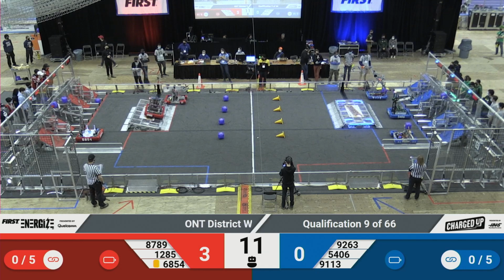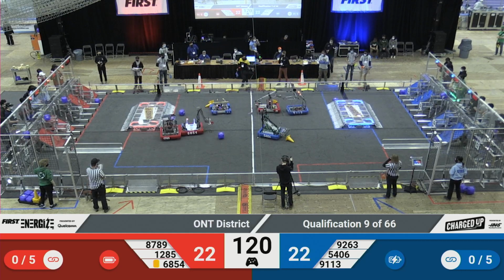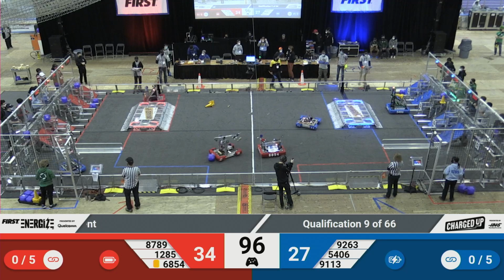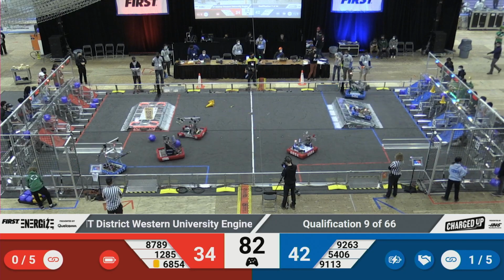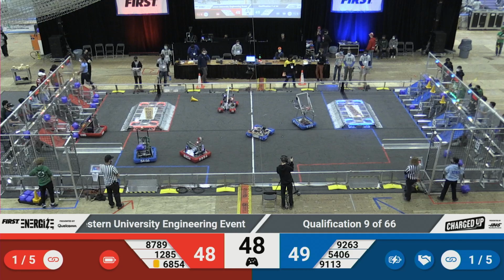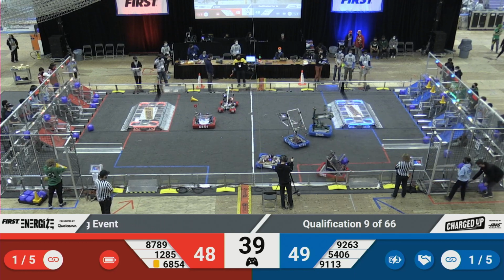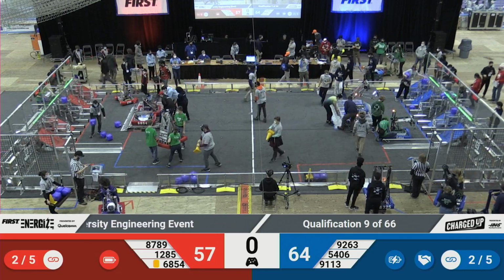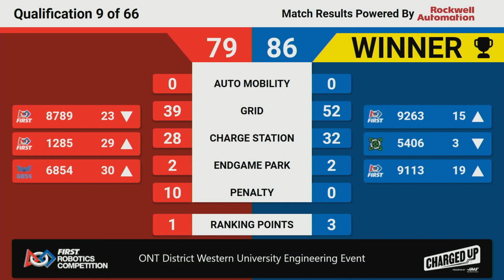Qualification 9 - 2023 ONT District Western University Engineering Event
2023 ONT District Western University Engineering Event
Qualification 9
Red Alliance: 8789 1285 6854 - Score: 79
Blue Alliance: 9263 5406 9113 - Score: 86